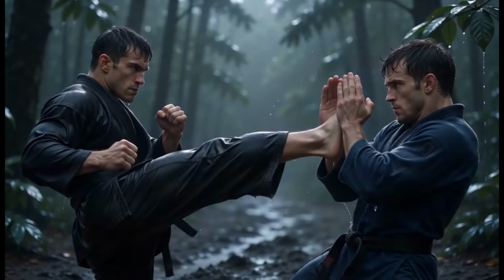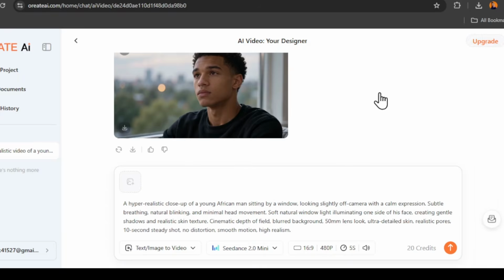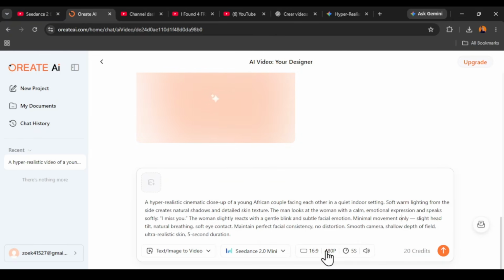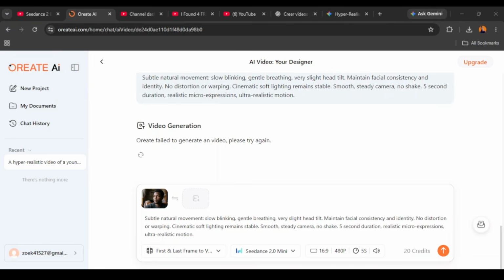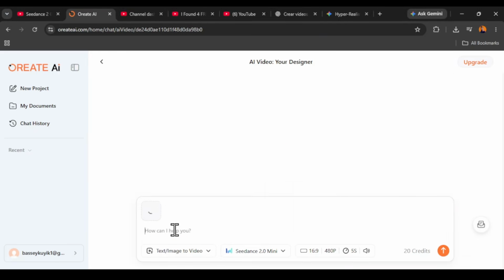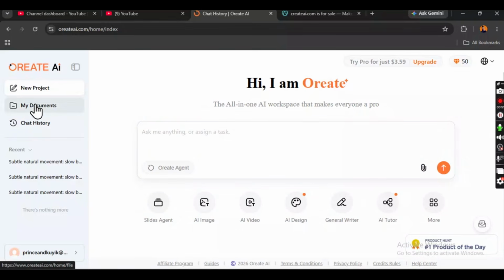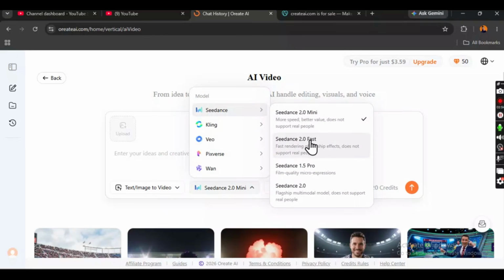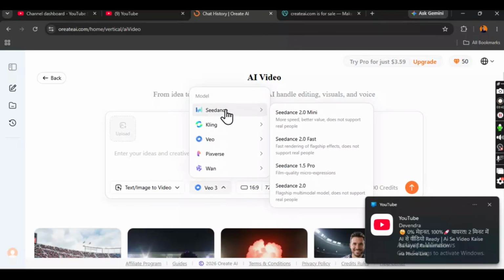STOP Paying for AI Video: Seedance 2.0 Is FREE & UNLIMITED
In this video, I’m showing you a brand new platform I discovered that offers Seedance 2.0 MINI with unlimited free daily credits! 😱 I’ve been testing this tool all weekend with different prompts and the results are incredibly realistic.

I’ll walk you through a step-by-step tutorial on how to use the latest Seedance models, including the 2.0 MINI, and how to maximize your daily bonus credits so you never have to pay for a subscription.

What you’ll learn in this video:

How to access Seedance 2.0 MINI for free.
The best prompts to use for realistic AI video generation.
How to avoid common errors and save your credits.
The truth about "Image to Video" on this platform.
Whether you're building a faceless channel or just experimenting with AI, you don't want to skip this one. The realism is insane and there are NO watermarks!

for updates and first to know about new tools